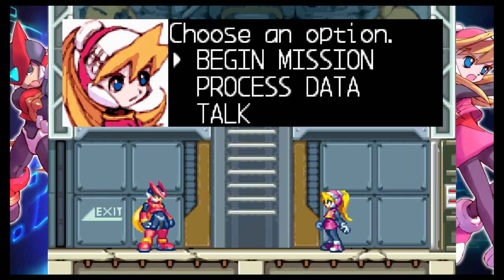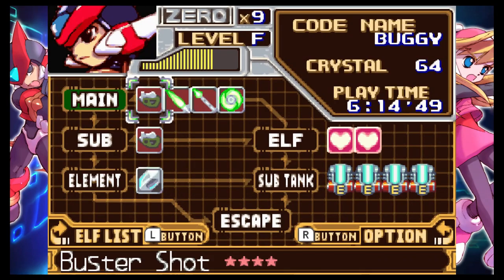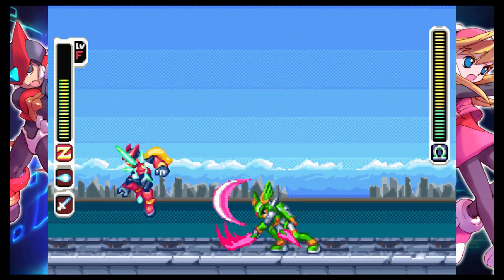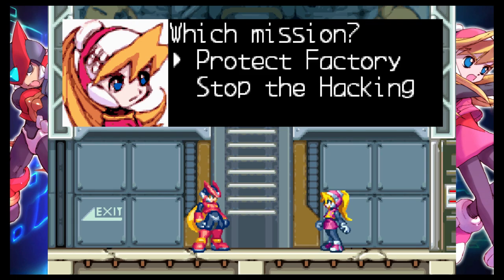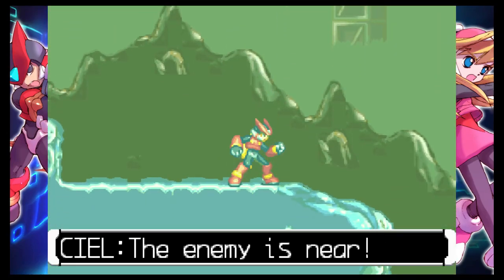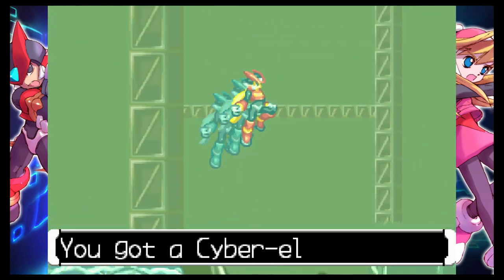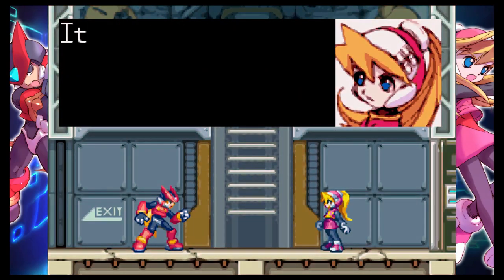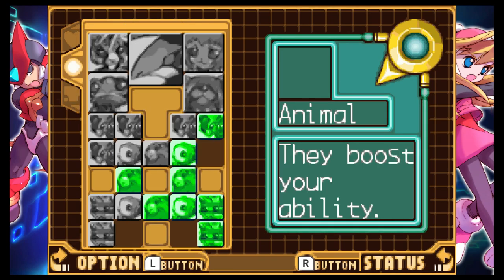Let's Play Mega man Zero: Episode 6: Sage Harpuia, Fairy Leviathan, and Hidden Phantom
We fight the rest of the Guardians